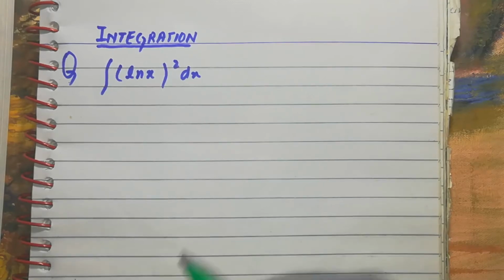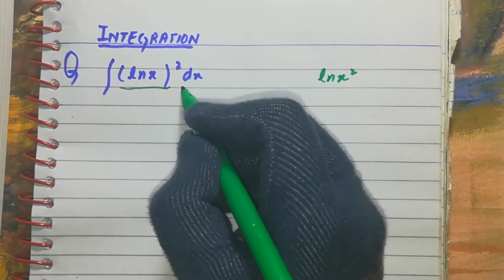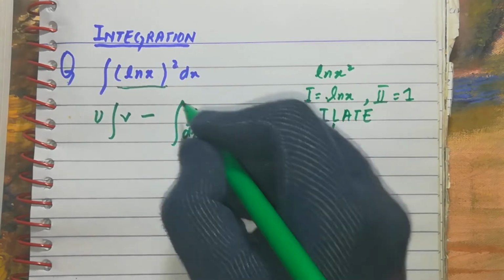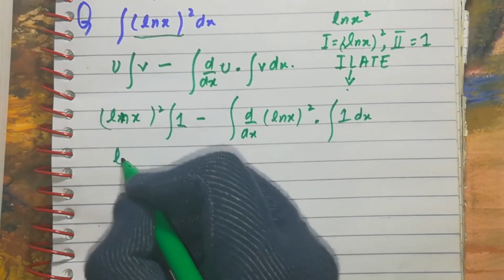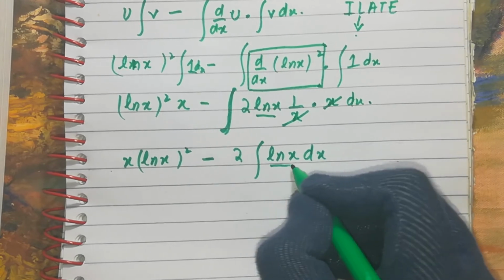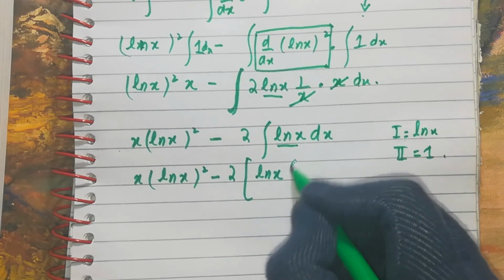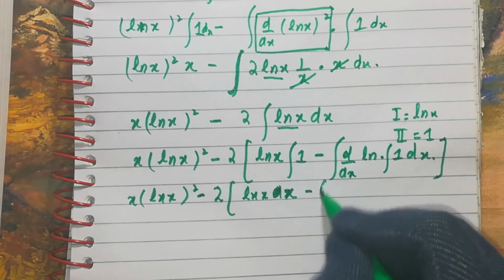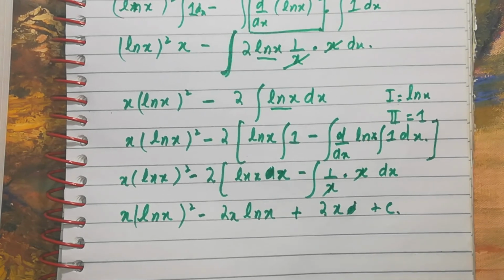integral of (lnx)^2 (lnx)² by using integration by parts example in english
integration of (ln x)^2 by using integration by parts example in english
integration of (lnx)²
integral of (lnx)²
integral of (lnx)^2
this is calculus video tutorial explains how to find integral of integral of (lnx)²
integral of (lnx)^2 using integration by parts u and v method